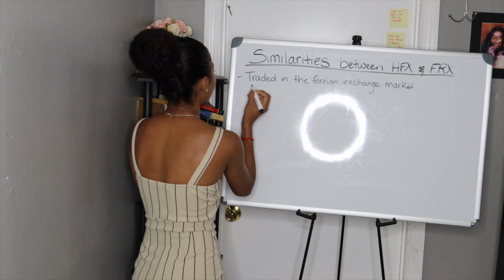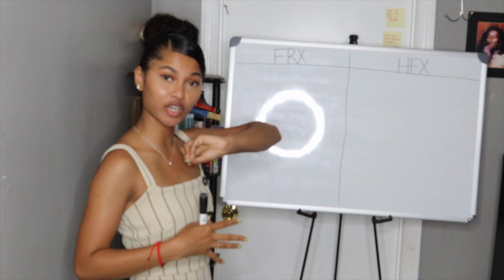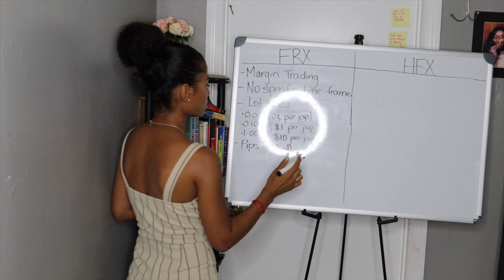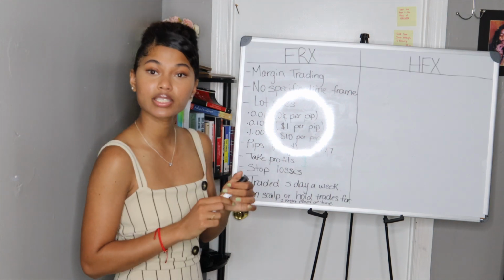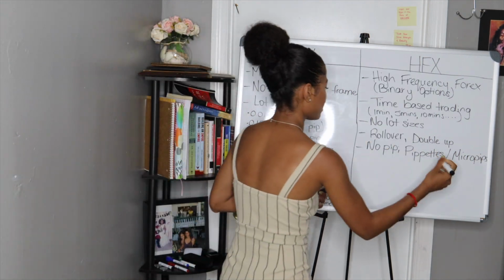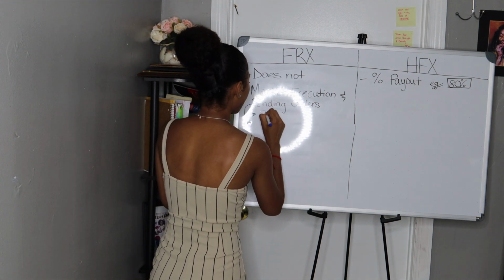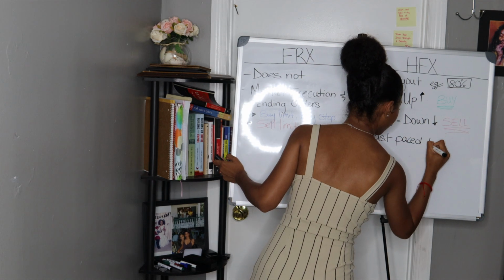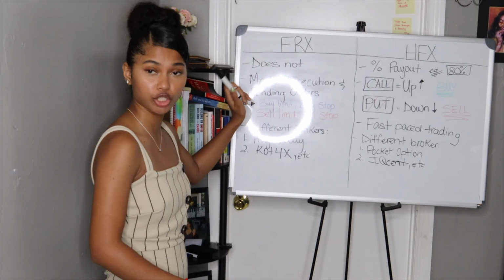Binary Options (HFX) vs Margin Trading (FRX)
Hello everyone!! In today's video, I'll be comparing HFX and FRX in full details. They are different styles of trading. These are the similarities and differences I encountered throughout my journey learning both.